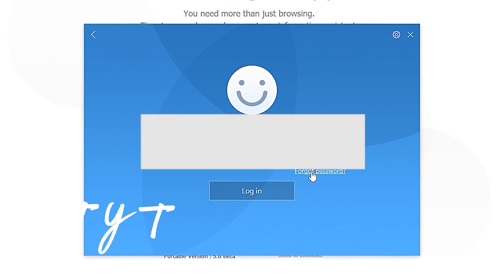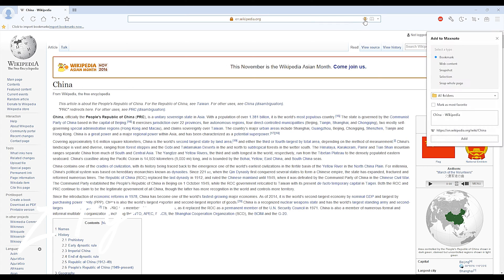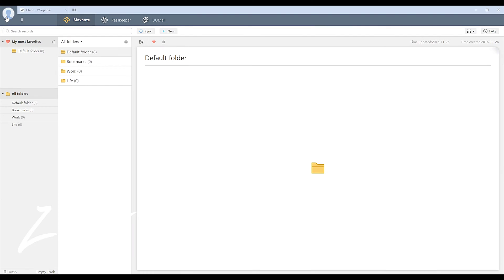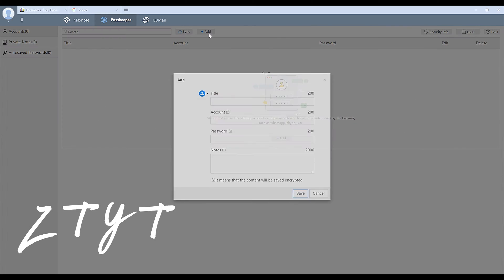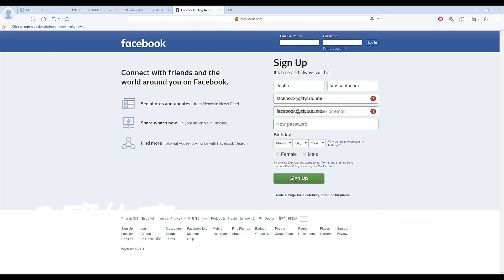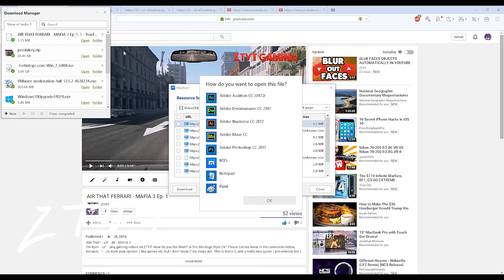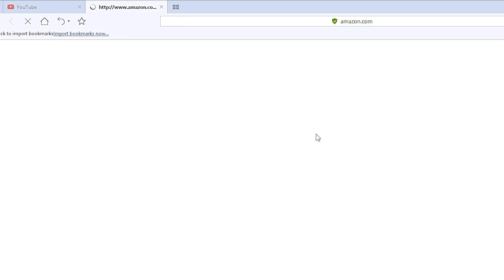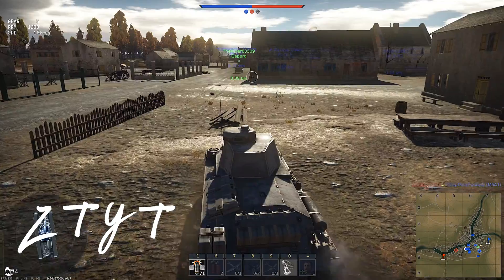Maxthon MX5 Browser Review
What's up guys this is ZTYT here to review the Maxthon MX5 Browser. It is an amazing safe, secure, fast, and feature rich browser. The Maxthon Cloud MX5 Browser is your alternative to evernote, pocket, print scrn, and almost everything. There are so many reasons why you NEED this browser.
--Time Stamps--
0:00 - Introduction
1:08 - MaxNote
    1:24 - How MaxNote Works
2:37 - Pass Keeper
2:58 - UU Mail (Shadow Email)
3:27 - Split View Mode (f10)
3:39 - Resource Sniffer (Find all Media on Website)
3:56 - Ad Block (Pre-installed on Maxthon MX5 Browser)

This is ZTYT Signing Out!